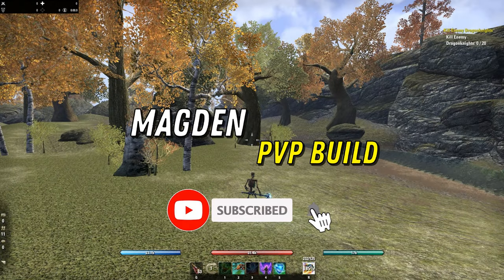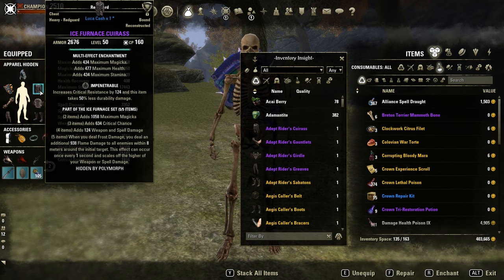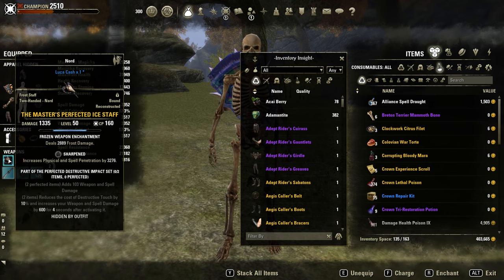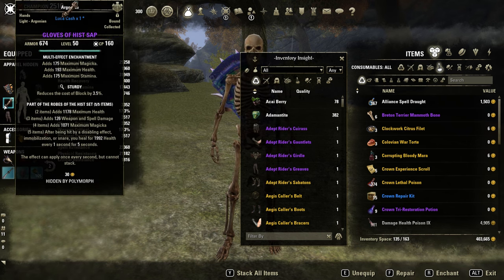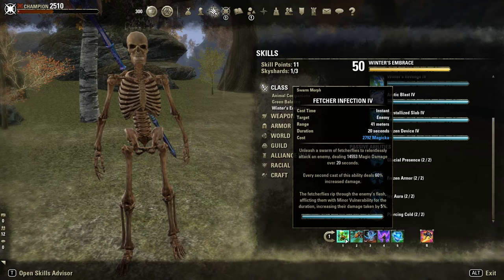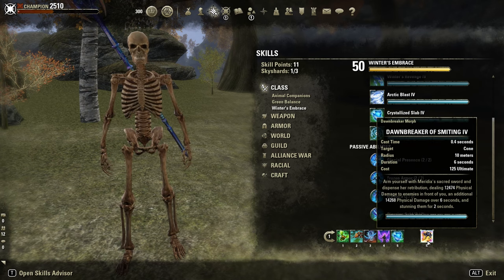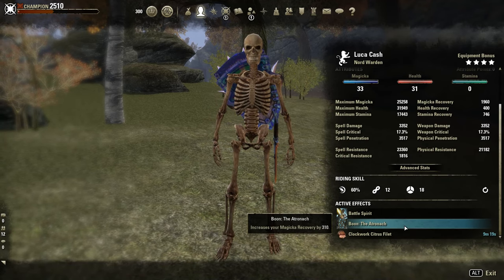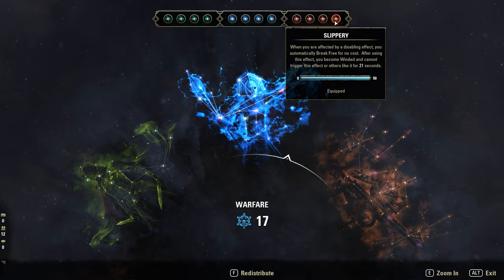Ice Furnace ROCKS! 🔥🧊 Magden PVP Build - Scribes of Fate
Used Rallying Cry on the second Clip, was still testing there ;)

Timestamps:
Build: 0:00-4:48
Combo: 4:49-5:01
Gameplay: 5:02

★Ingame: @LucaCash